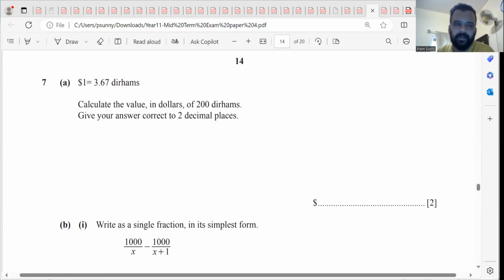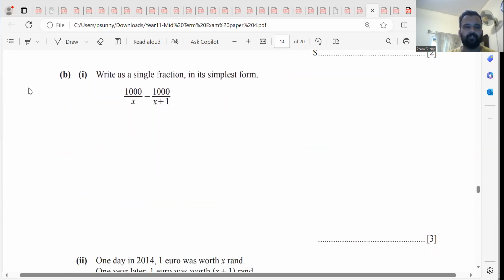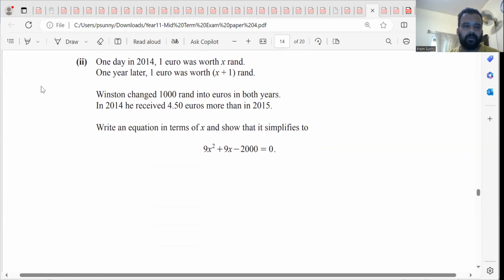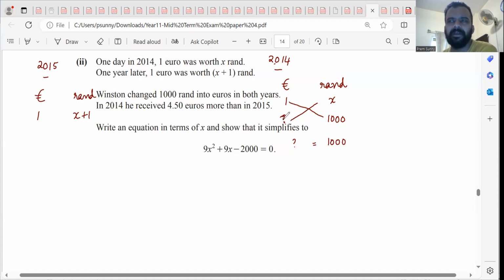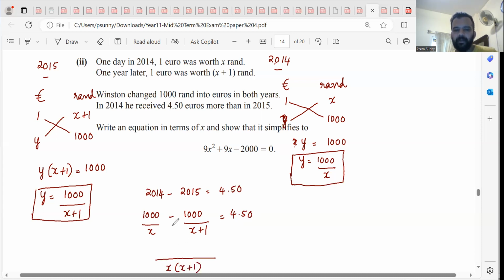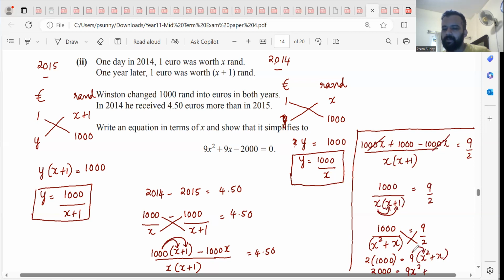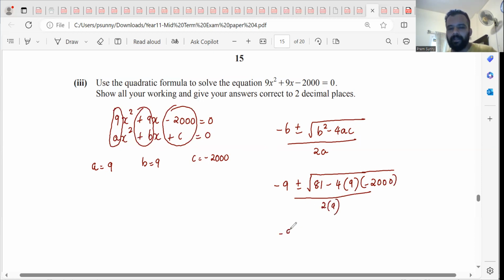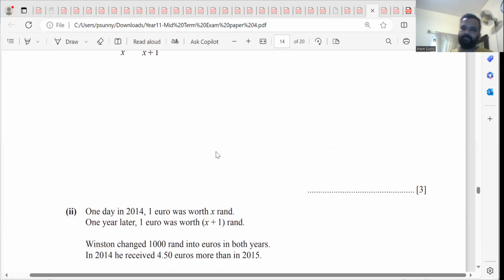IGCSE 0580 - CURRENCY EXCHANGE, SIMPLIFYING FRACTIONS AND QUADRATIC FORMULA